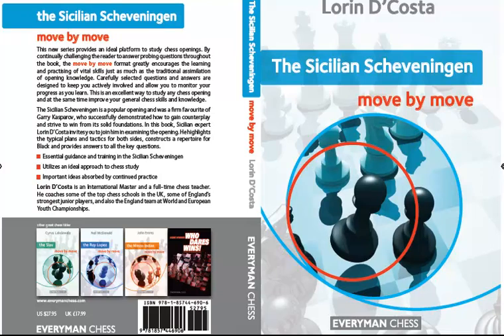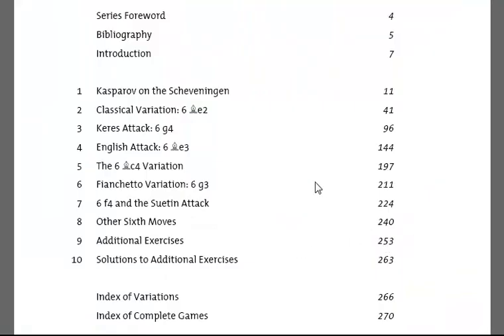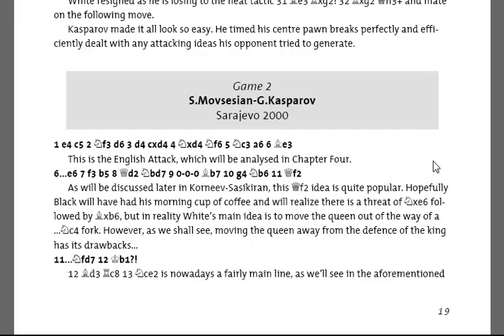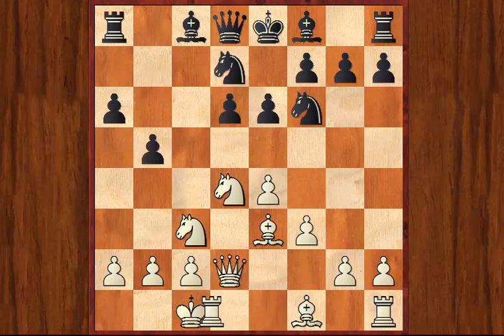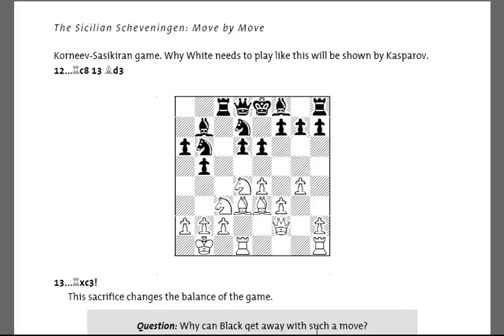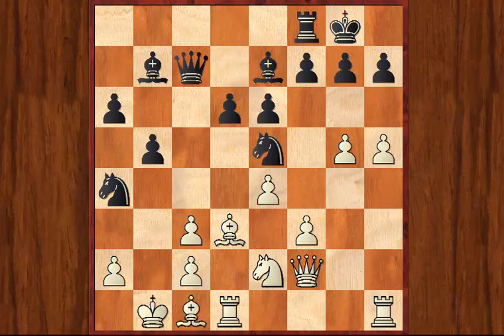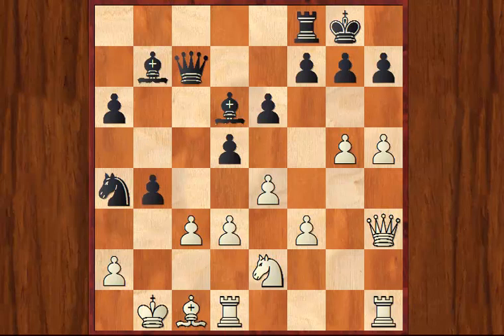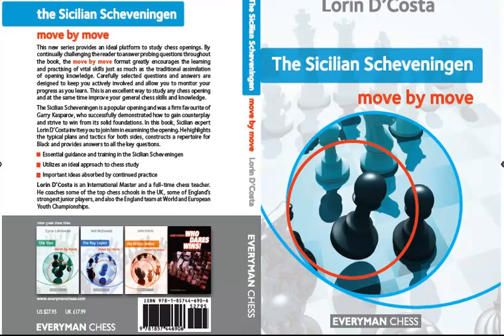The Sicilian Scheveningen: Move by Move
This new series provides an ideal platform to study chess openings. By continually challenging the reader to answer probing questions throughout the book, the Move by Move format greatly encourages the learning and practising of vital skills just as much as the traditional assimilation of opening knowledge. Carefully selected questions and answers are designed to keep you actively involved and allow you to monitor your progress as you learn. This is an excellent way to study any chess opening and at the same time improve your general chess skills and knowledge.

The Sicilian Scheveningen is a popular opening and was a firm favourite of Garry Kasparov, who successfully demonstrated how to gain counterplay and strive for the win from its solid foundations. In this book, Sicilian expert Lorin D'Costa invites you to join him in examining the opening. He highlights the typical plans and tactics for both sides, constructs a practical repertoire for Black and provides answers to all the key questions.

* Essential guidance and training in the Sicilian Scheveningen
* Utilizes an ideal approach to chess study
* Important ideas absorbed by continued practice